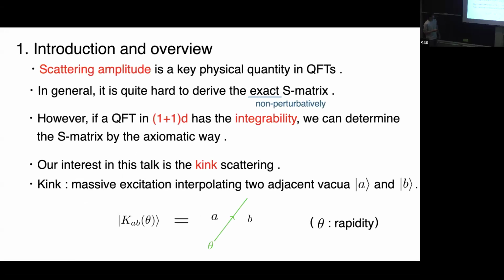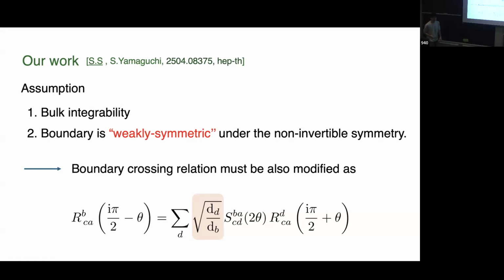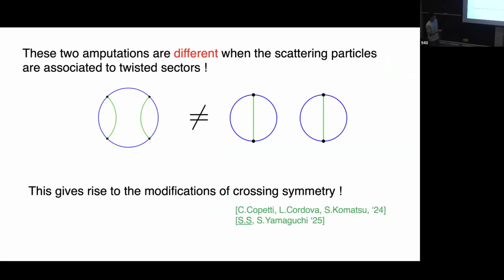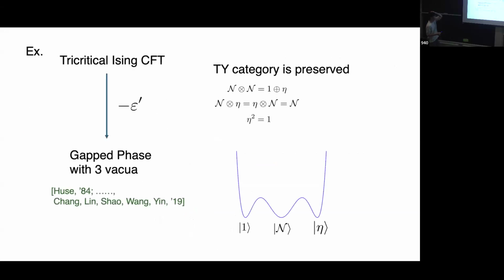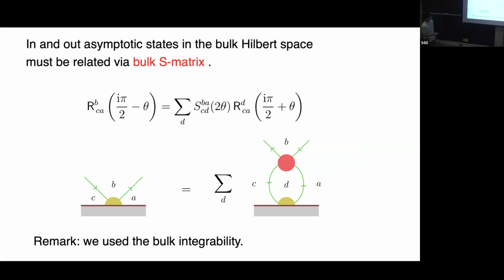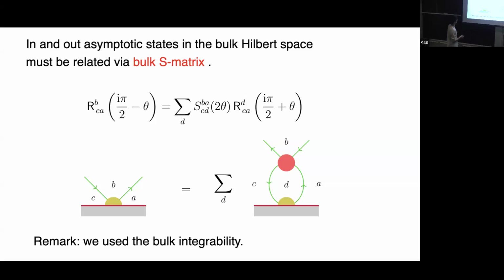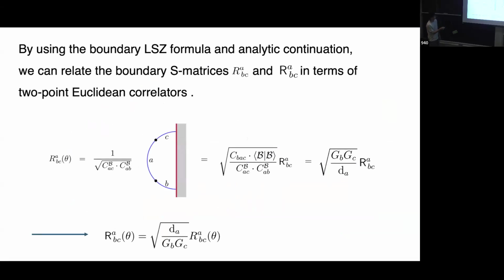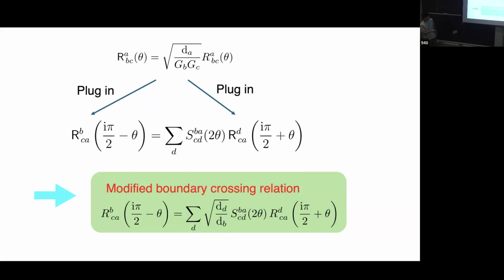Informal HEP Talk - Boundary Scattering and Non-invertible Symmetries in 1+1 Dimensions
Soichiro Shimamori, Osaka University

Abstract: Recent studies by Copetti, Córdova and Komatsu have revealed that when non-invertible symmetries are spontaneously broken, the conventional crossing relation of the S-matrix is modified by the effects of the corresponding topological quantum field theory (TQFT). We extend these considerations to (1+1)-dimensional quantum field theories (QFTs) with boundaries. In the presence of a boundary, one can define not only the bulk S-matrix but also the boundary S-matrix, which is subject to a consistency condition known as the boundary crossing relation. We show that when the boundary is weakly-symmetric under the non-invertible symmetry, the conventional boundary crossing relation also receives a modification due to the TQFT effects. As a concrete example of the boundary scattering, we analyze kink scattering in the gapped theory obtained from the Φ(1,3)-deformation of a minimal model. We explicitly construct the boundary S-matrix that satisfies the Ward-Takahashi identities associated with non-invertible symmetries. This talk is based on the collaboration with Satoshi Yamaguchi.